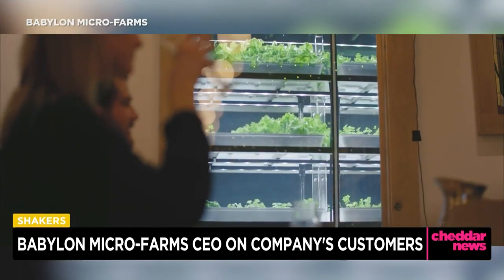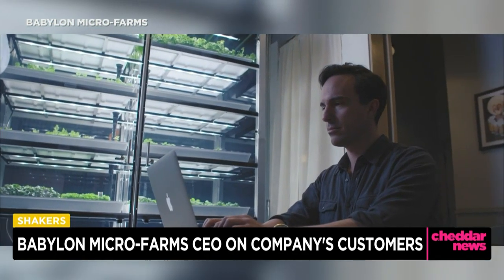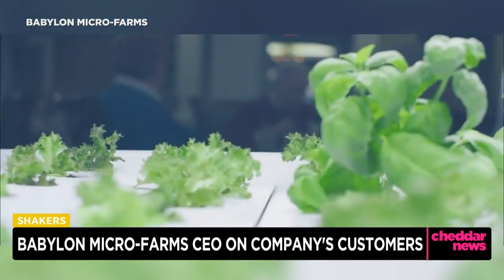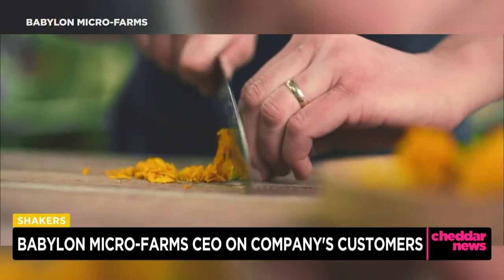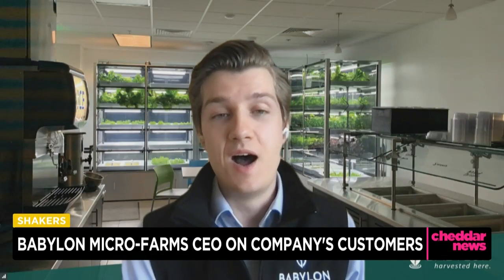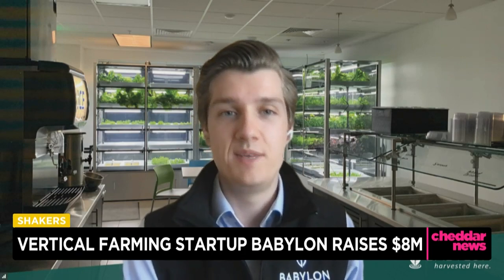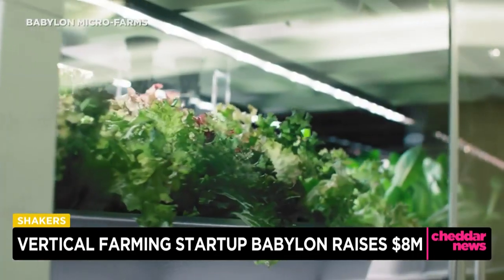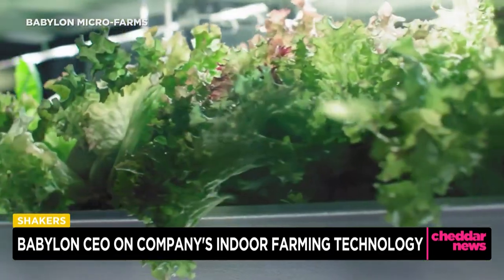Cheddar.com's Closing Bell Interview with Babylon CEO Alexander Olesen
Vertical farming startup Babylon Micro-Farms recently raised $8 million in a Serie A round. Alexander Oleson, CEO and co-founder of Babylon Micro-Farms, joined Cheddar News to explain his company's mission to help businesses and communities grow their own fresh produce in a sustainable manner.